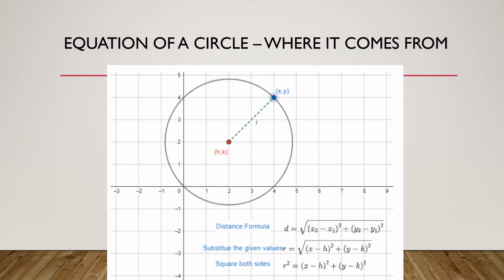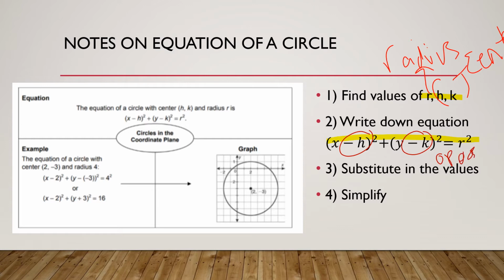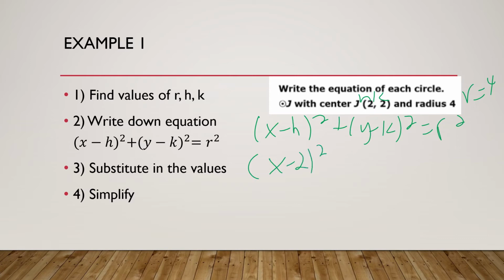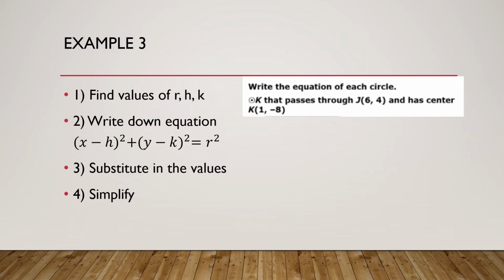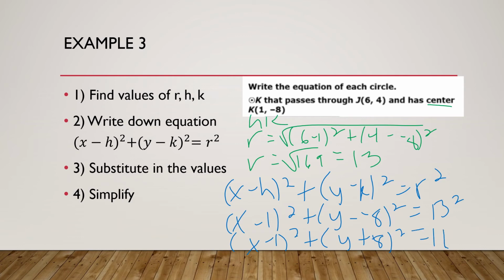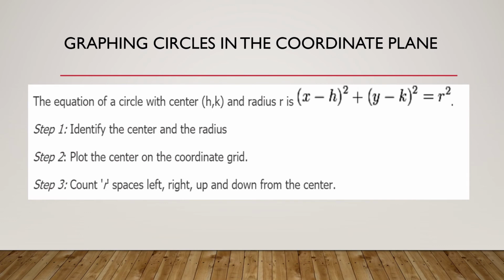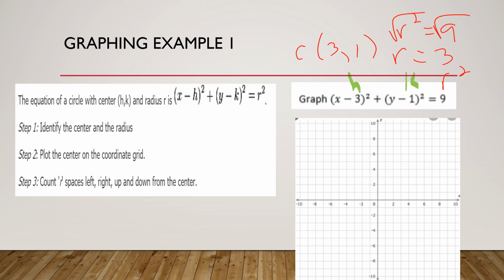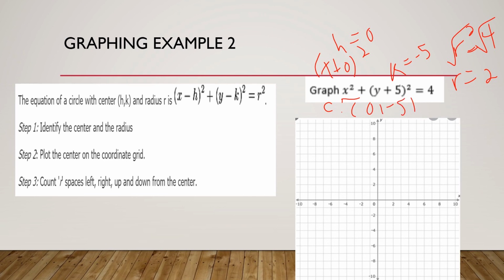Circles in the Coordinate Plane Part 1 Learn About It vo